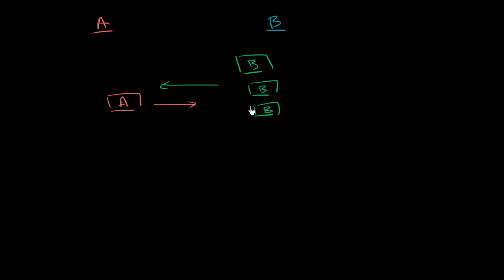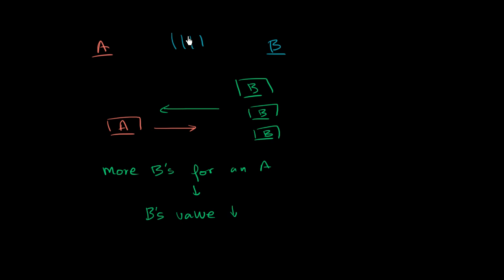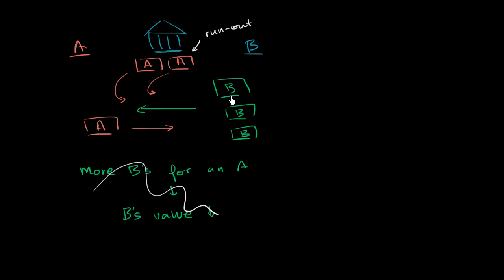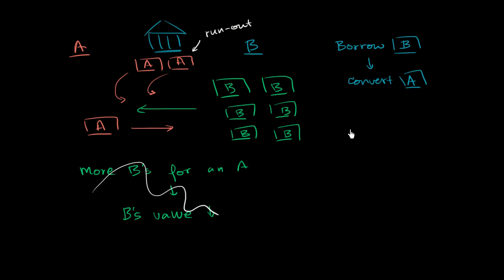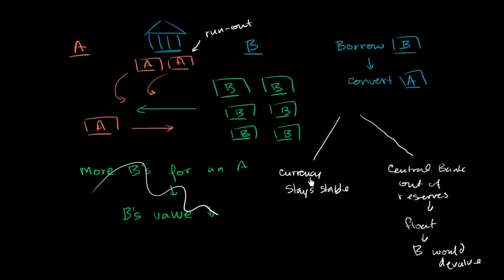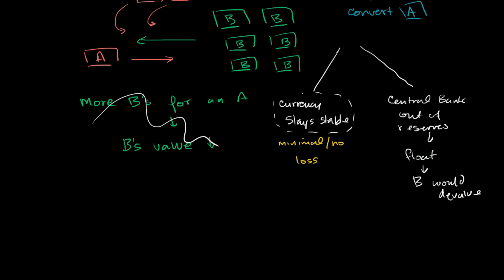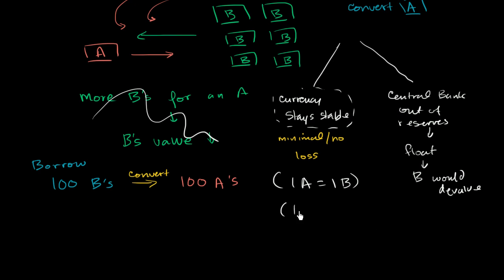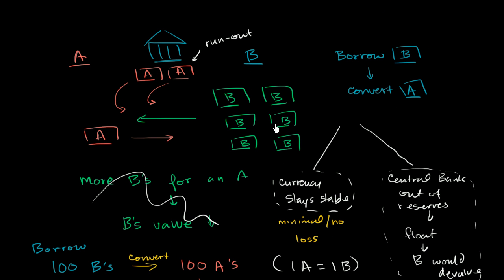Speculative attack on a currency | Foreign exchange and trade | Macroeconomics | Khan Academy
Courses on Khan Academy are always 100% free. Start practicing—and saving your progress—now